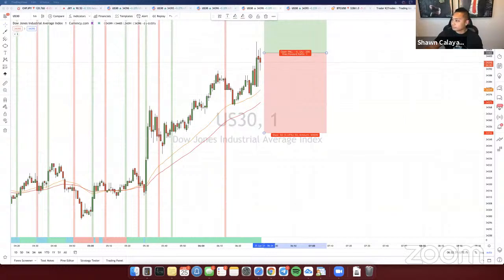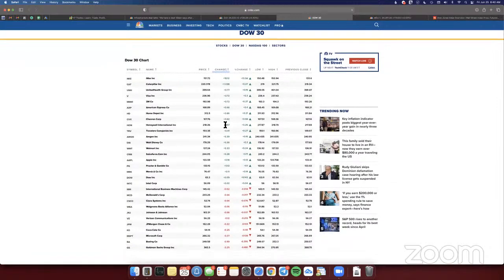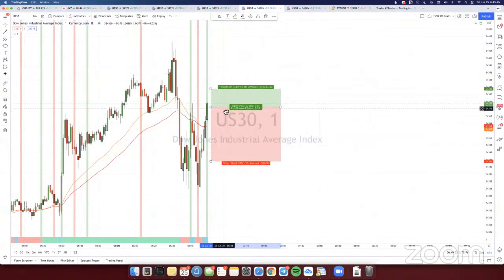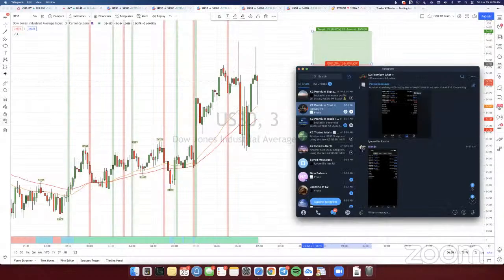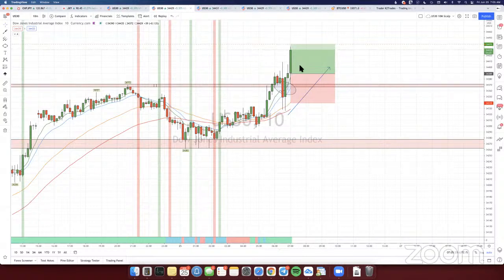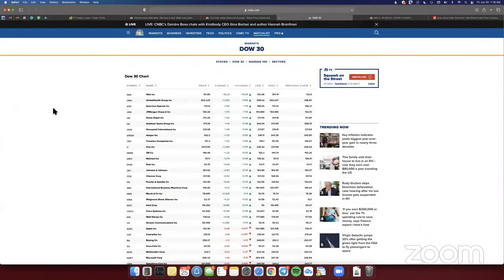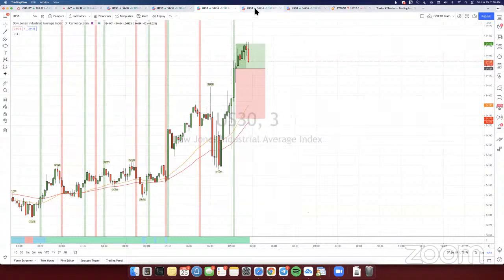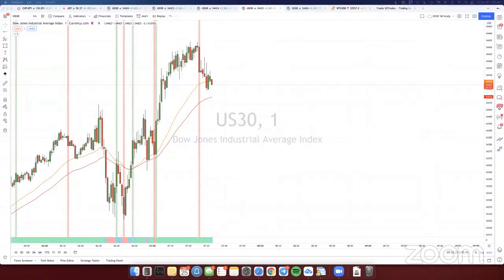THE K2 TRADES LIVE TRADING ROOM | TRAINING WEBINAR - June 25, 2021 | FOREX | INDICES